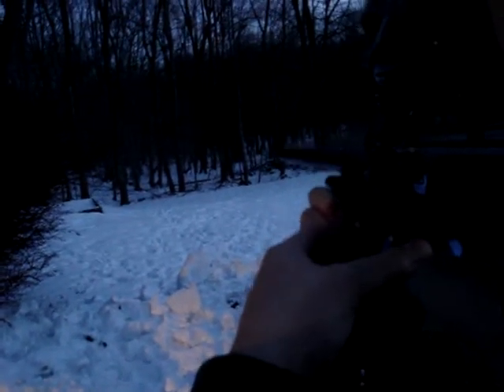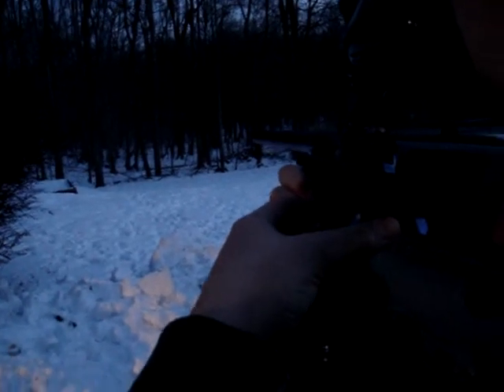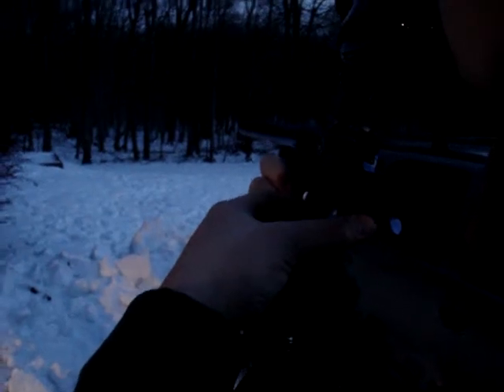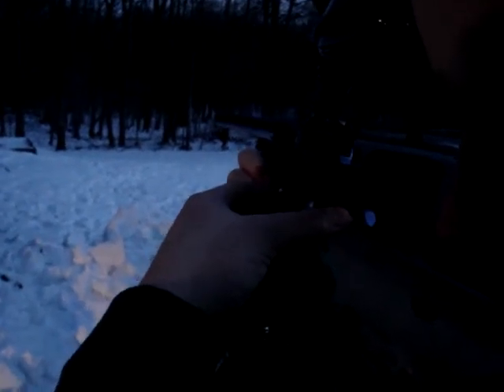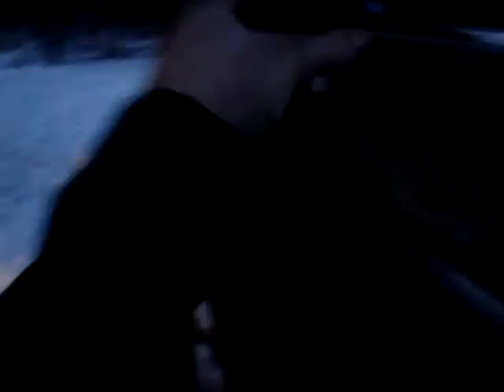Ego 08 Uncapped Ramp w/ Halo V35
Ego 08 uncapped ramp with a brand new halo v35 on setting six peaked at 25 bps!!